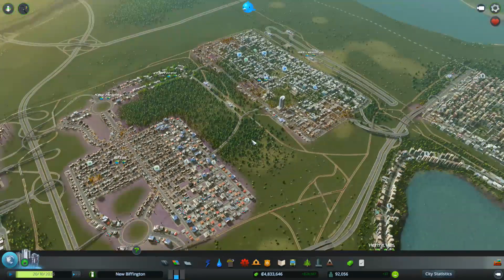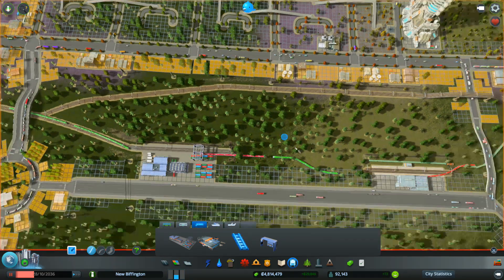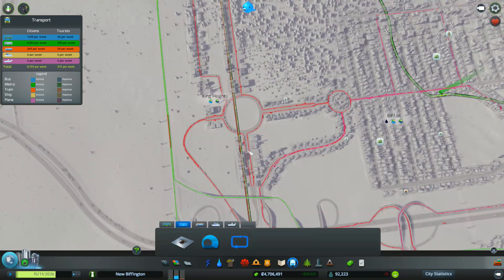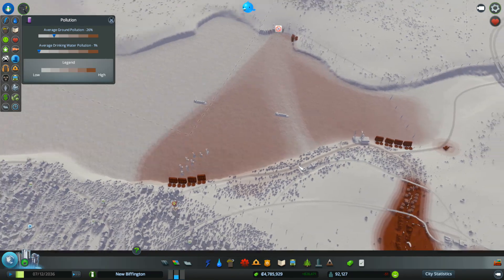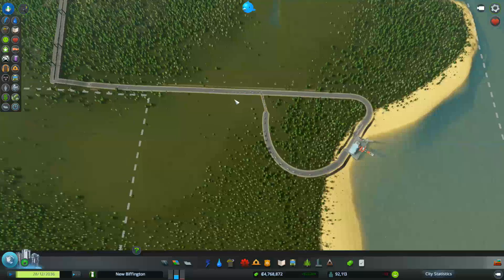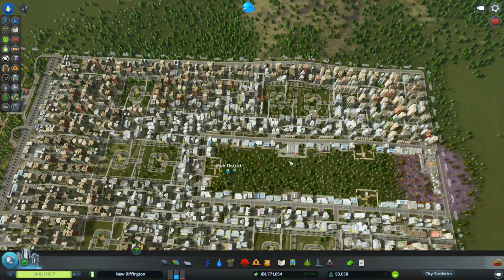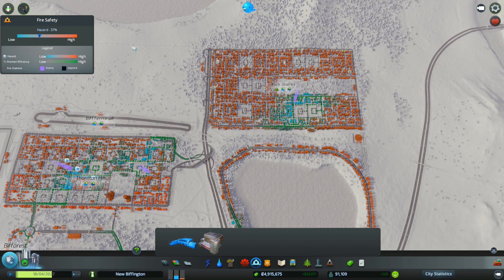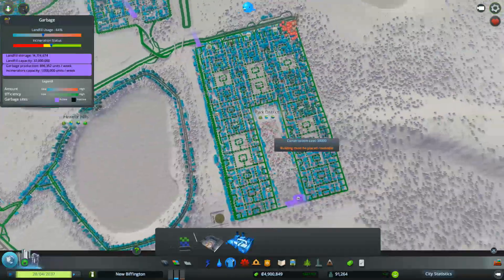Cities Skylines Let's Play: Part 29 ►Bifftonian Airways!◄ (Gameplay & Tutorial 1080p 60fps)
Cities Skylines is the new City Builder Sim Game from Colossal Order & Paradox Interactive.
►Please show your support of this series & leave a Loike :-)